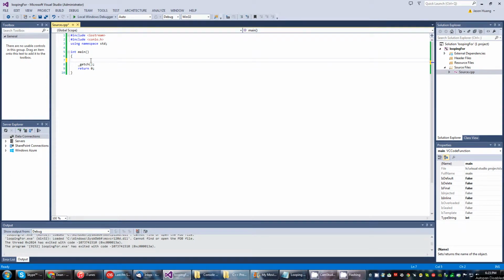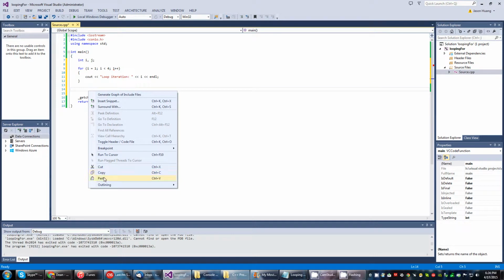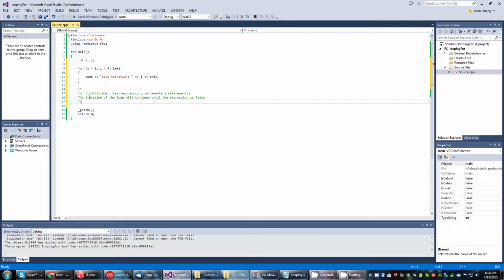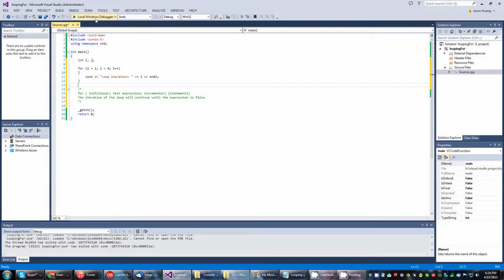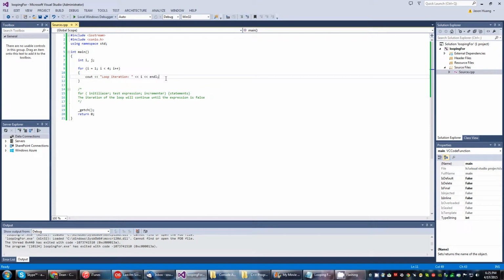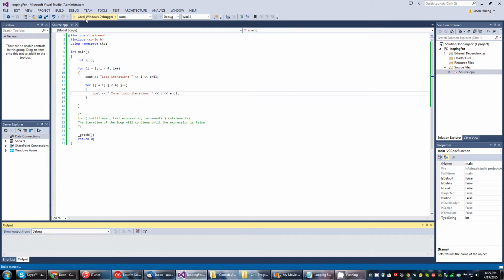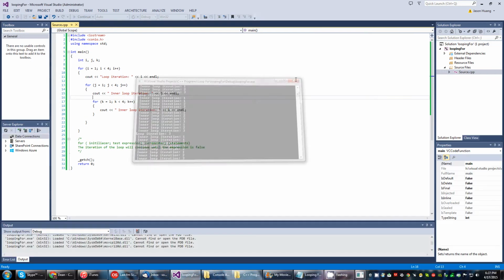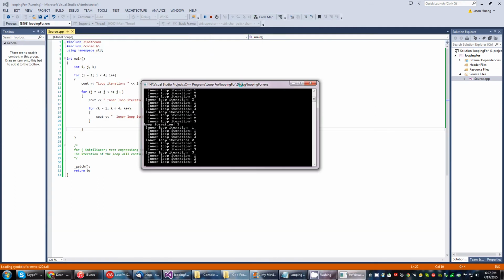c++ Looping For